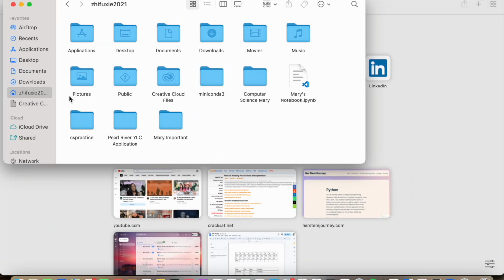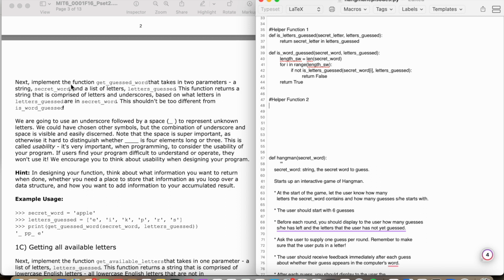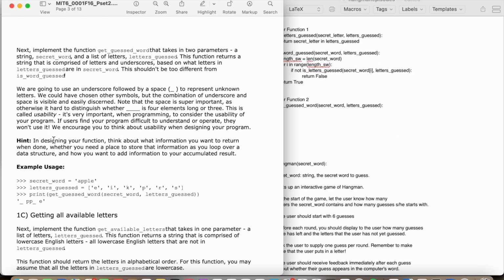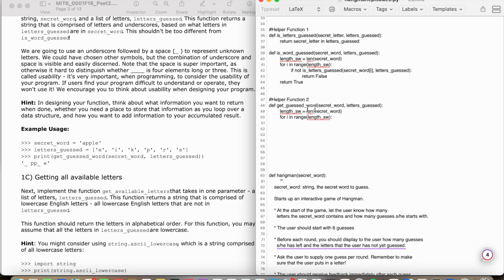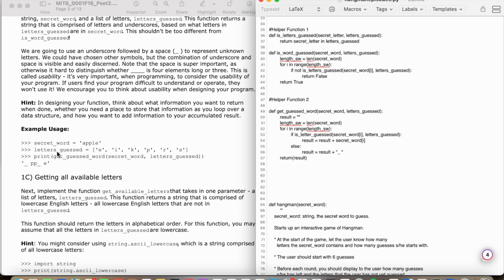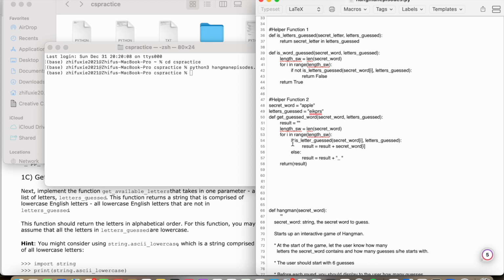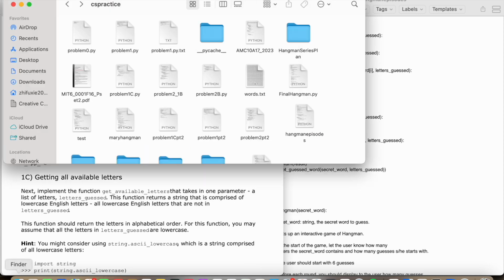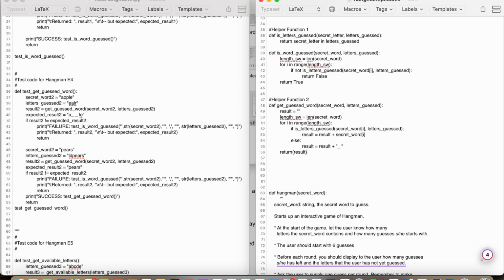Hangman Episode 4 | The Python Series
Hi everyone! This is the fourth episode of The Hangman Problem in The Python Series. This series is dedicated to explaining Python problems. There are several episodes for each video and they are in order. This first problem is "Hangman", where we will be writing Python code to program the game, Hangman. This problem is inspired by the second problem set in the MIT OpenCourseWare Problems. In the Hangman series, we provide not only a walk-through of the MIT OpenCourseWare Problem Set 2, but also an expansion of the problem to make it our own. These are problems done by MIT students and we will solve these by ourselves through a series of videos.